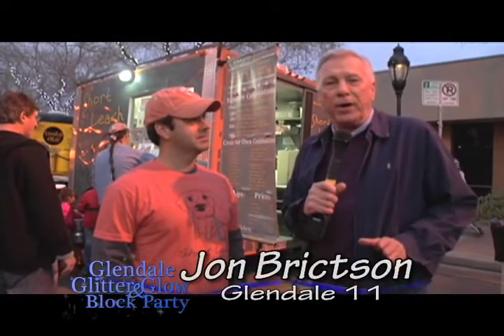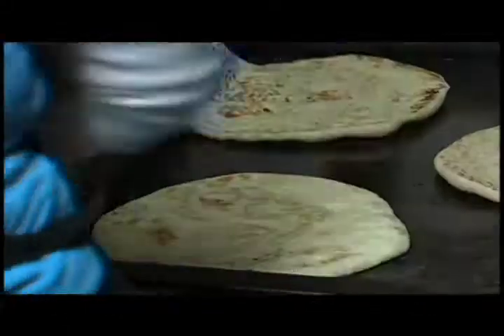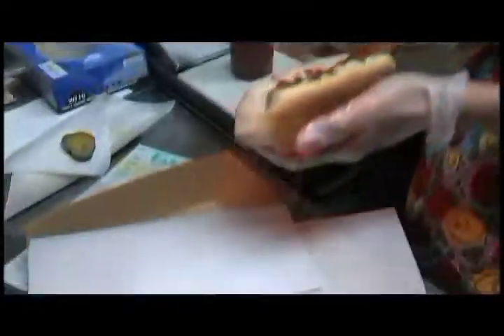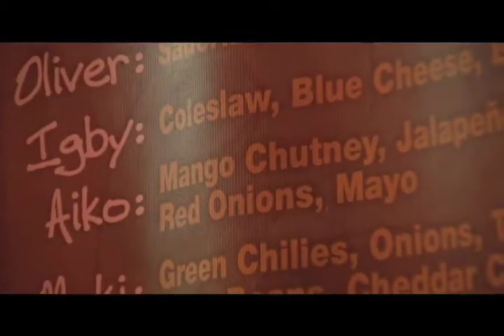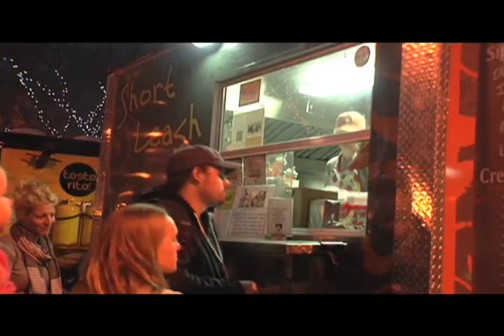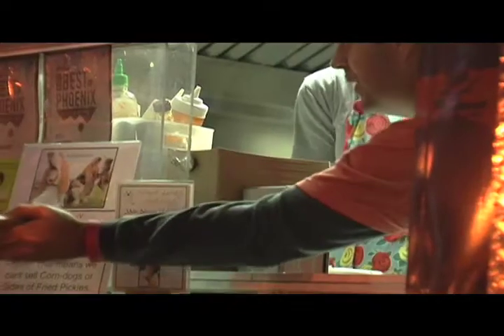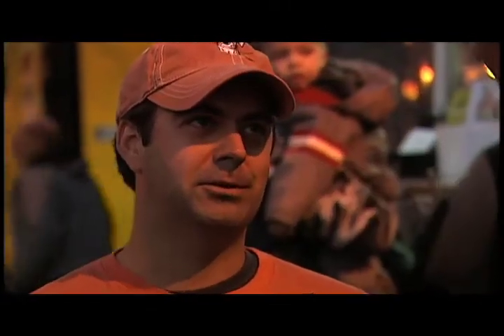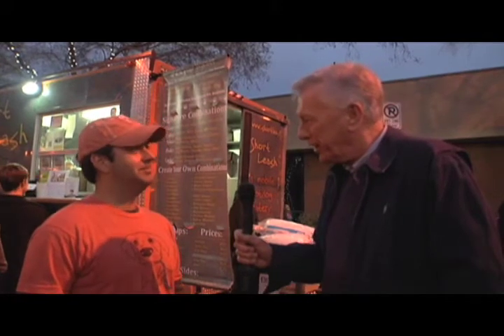Glendale Glitter & Glow 2012 - Short Leash Hot Dogs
Short Leash Hot Dogs puts a new twist on an American favorite at Glitter & Glow.